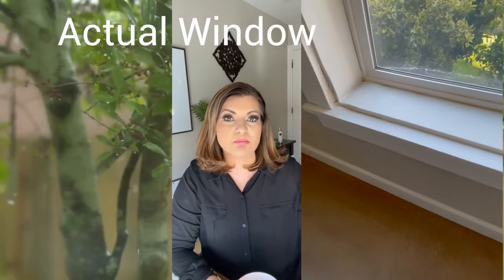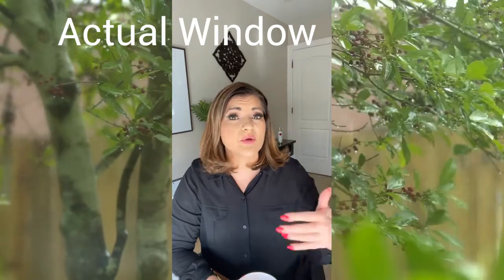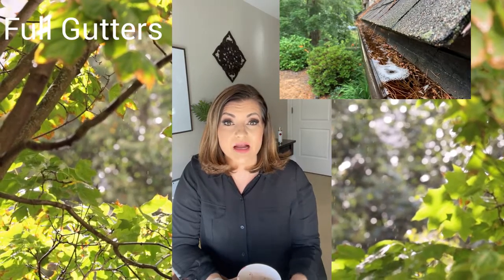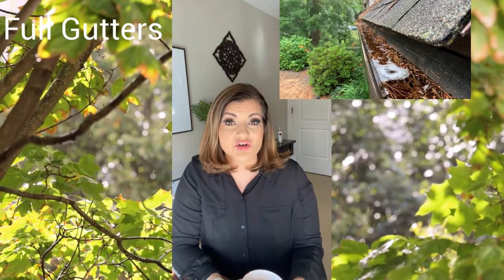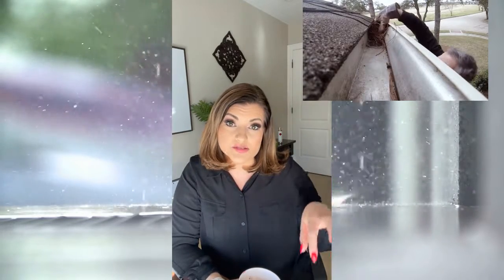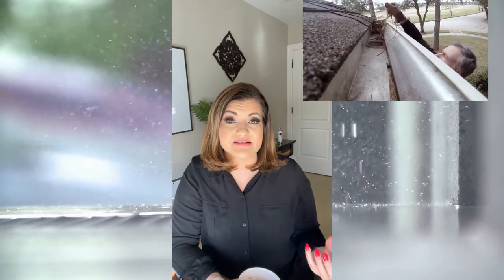Coffee Talk with Anne- Water Leaking in?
Looking to buy a home?

Looking to sell your home?

Anne Stewart
Stewart Real Estate Group
Broker by eXp Realty
525 3rd St, Lake Oswego, OR 97034